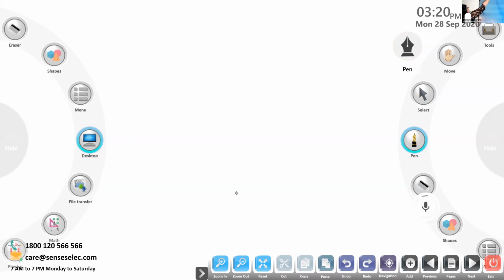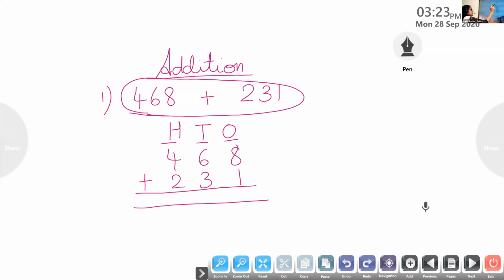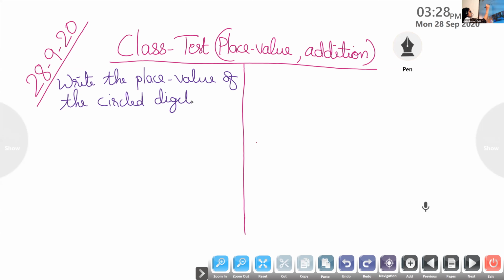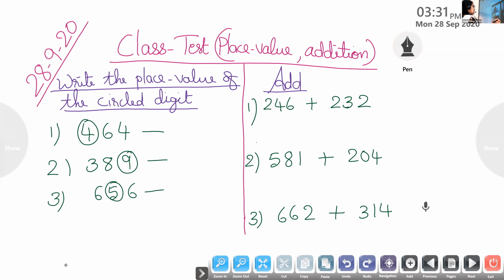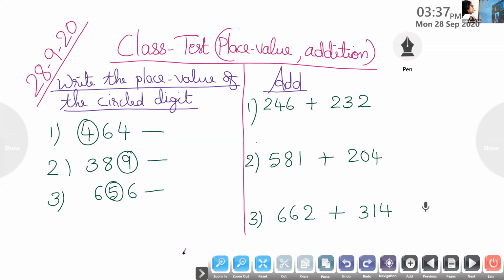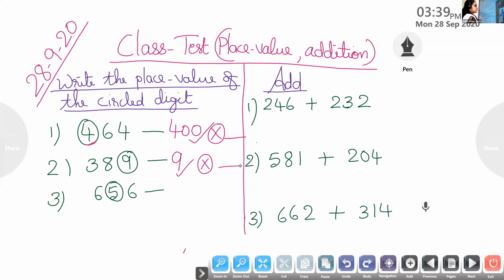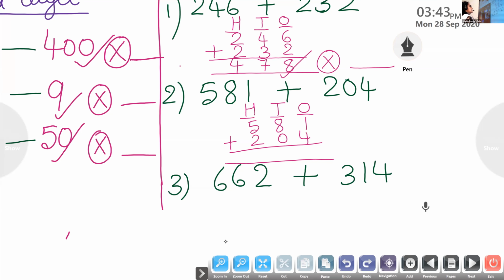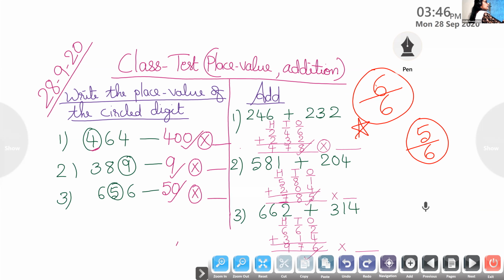Dr.Raju Davis International School | CLASS 2 MATHS | 28-09-2020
CLASS 2 MATHS  REVISION OF PLACE VALUE & ADDITION OF 3 DIGIT NUMBERS